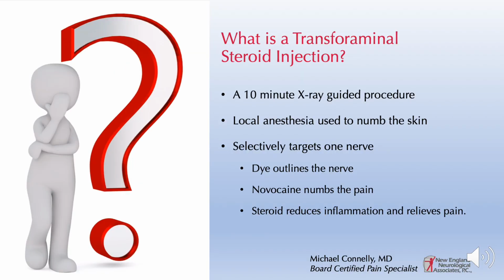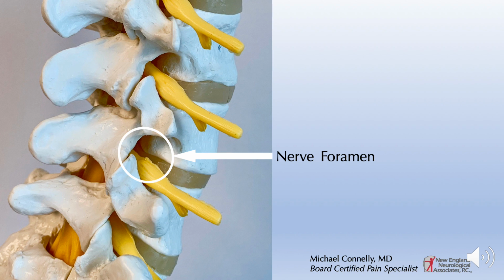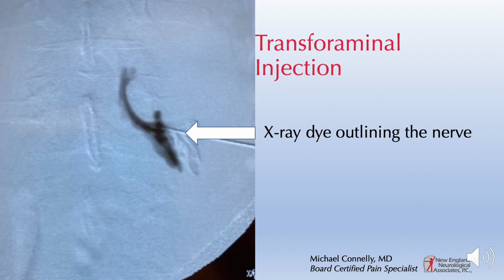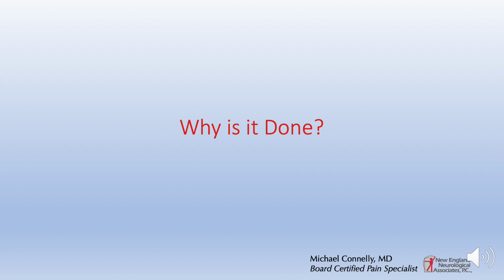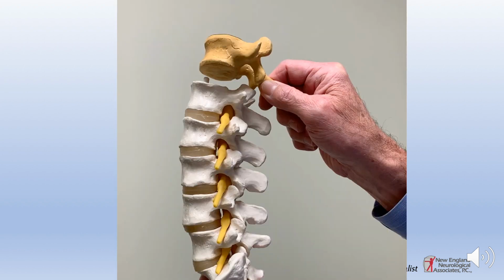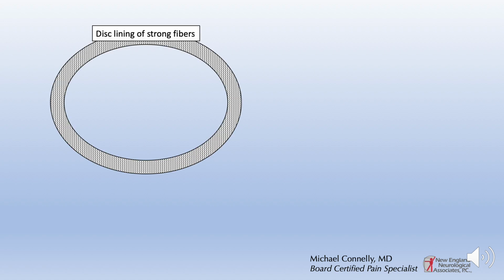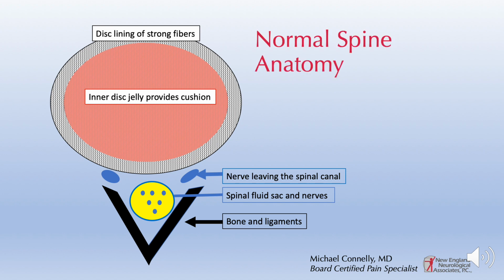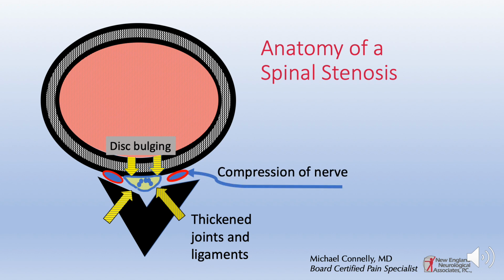Transforaminal Steroid Injections for Spinal Stenosis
What is a transforaminal steroid injection?  Why is it done?  Answers to common questions by Michael Connelly, M.D.  Board Certified Pain Specialist with New England Neurological Associates